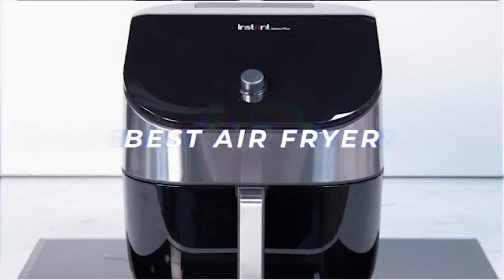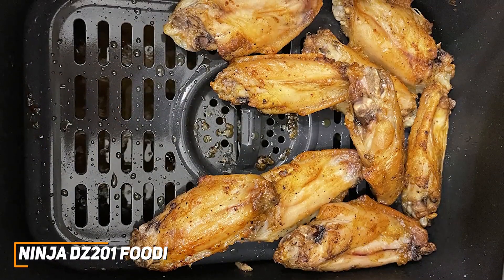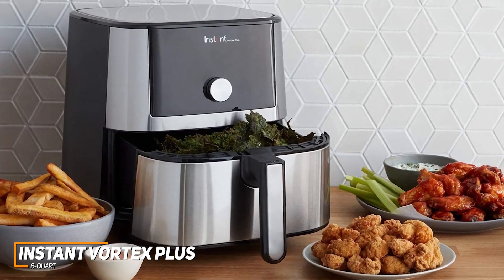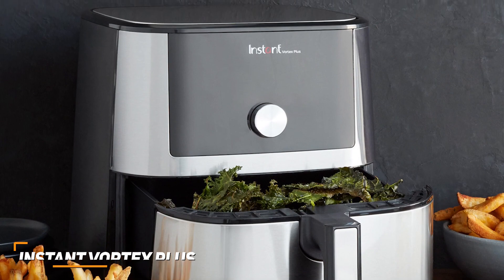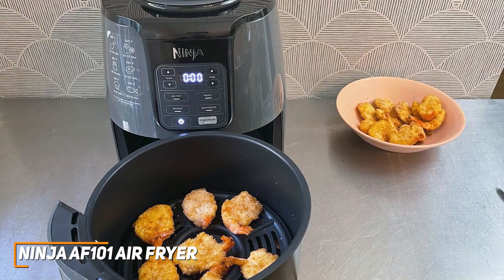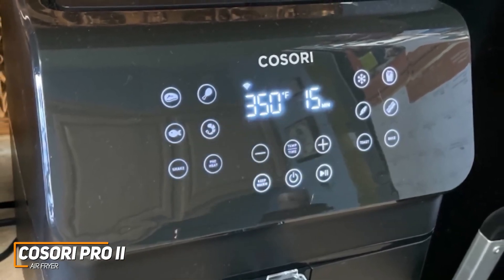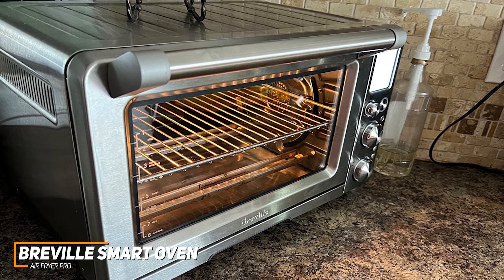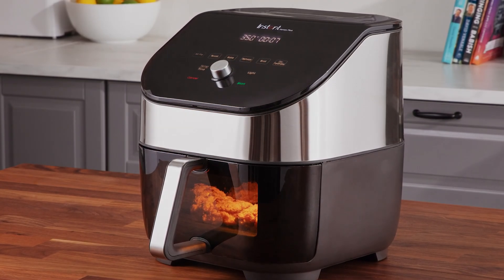Top 5 Best Air Fryers 2023 - Top 5 Devices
Top 5 - Best Air Fryers (2023)
👉5 - Ninja DZ201 Foodi
👉4 - Instant Vortex Plus 6-Quart
👉3 - Ninja AF101 Air Fryer
👉2 - COSORI Pro II Air Fryer
👉1 - Breville Smart Oven Air Fryer Pro

Air Fryers are a compact kitchen appliance that can offer several important benefits, including impressive cooking times, several versatile built-in cooking modes, and the ability to prepare healthy meals while using significantly less oil or fat than other traditional frying methods.

In this video, we’ll be comparing the 5 Best Air Fryers that are designed for different kinds of users. We will take into account performance, features, and price; so you can decide which is best for you. All the products on our list were selected based on their own inherent strengths and features.

We’ll be comparing the Ninja DZ201 Foodi, the Instant Vortex Plus 6-Quart, the Ninja AF101 Air Fryer, the Cosori Pro II Air Fryer, and the Breville Smart Oven Air Fryer Pro; which are all great options if you’re in the market for an Air Fryer.

We’ll break down which Air Fryers are best for you, and what you can expect to get in return for your money. We’ll help you decide if one of the models on our list seems like a great purchase.

0:00​ - Best Air Fryer 2023
0:22​ - Ninja DZ201 Foodi
2:29​ - Instant Vortex Plus 6-Quart
4:27​ - Ninja AF101 Air Fryer
6:18​ - COSORI Pro II Air Fryer
8:08​ - Breville Smart Oven Air Fryer Pro
10:09​ - Conclusion

Video Covers The Topic :-
1. best air fryers
2. best air fryer
3. top 5 best air fryer
4. air fryers
5. air fryer
6. best air fryer to buy
7. top 5 air fryers
8. air fryer best
9. best air fryers 2023
10. top air fryer
11. best air fryer on the market
12. air fryer oven
13. air fryer review
14. best air fryer 2023
15. what is the best air fryer to buy
16. air fryer buying guide
17. best air fryer oven
18. air fryer reviews
19. Top 5 Devices